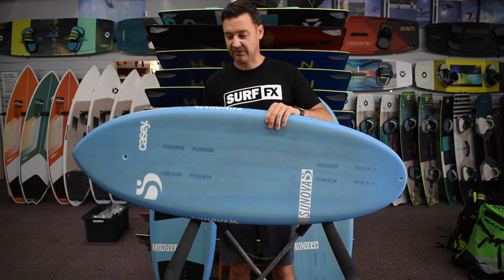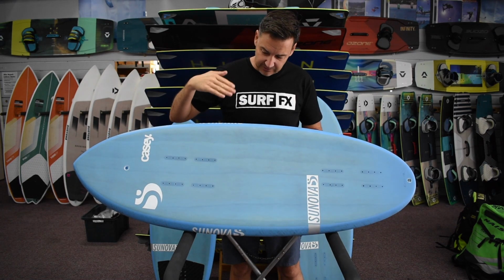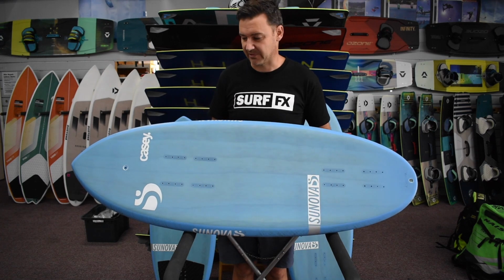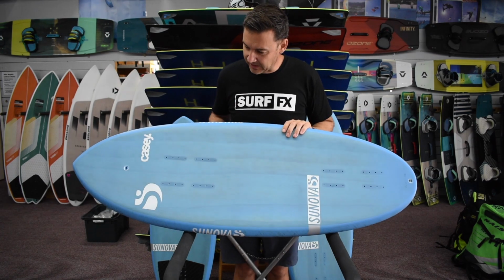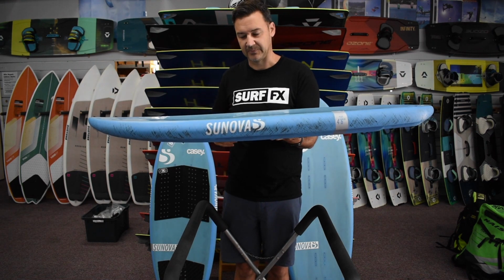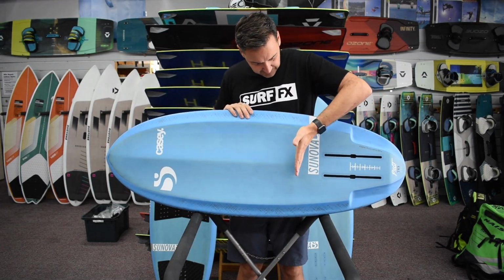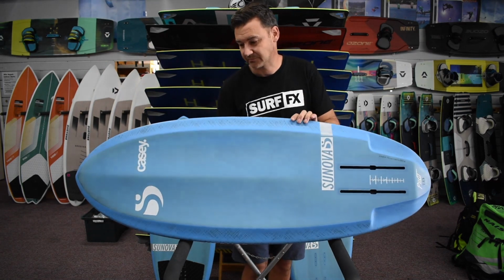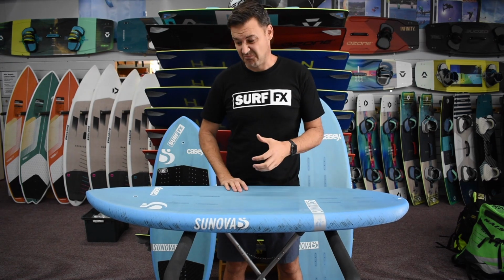Sunova Pilot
We take a look at the Sunova Pilot which is the signature foil board from James Casey, one of the world's best foilers. Super solid construction combined with advanced design features sets this board apart.

127 Ferry Rd Southport, Gold Coast QLD